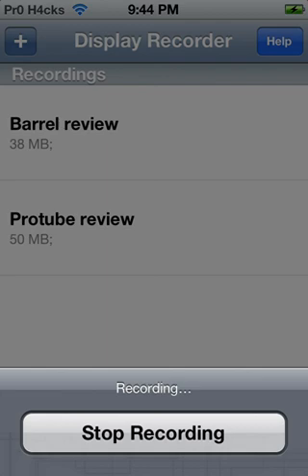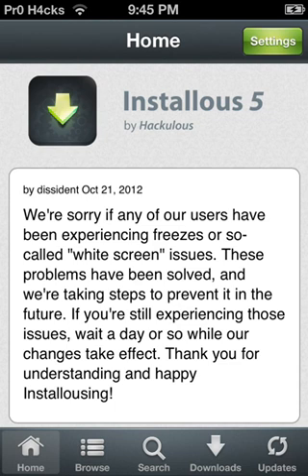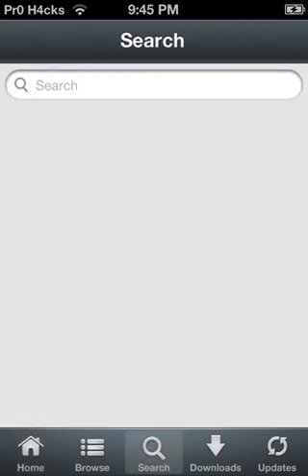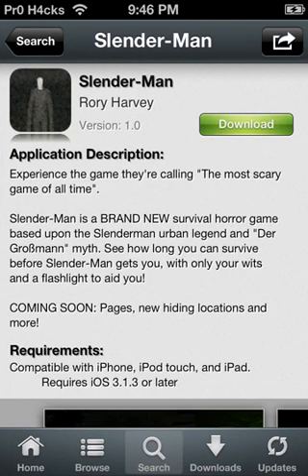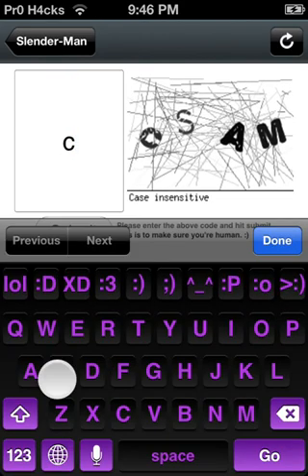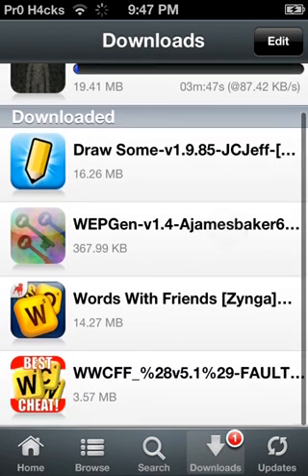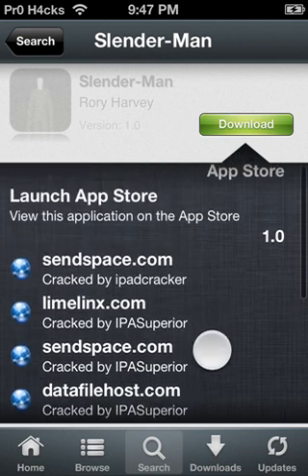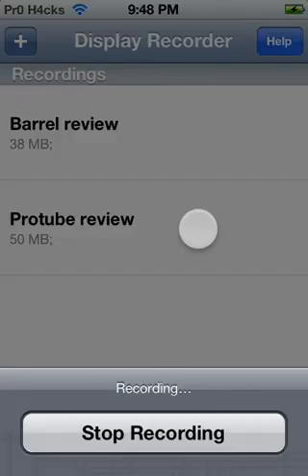How to fix Installous 5 "white screen" error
In this video i will go over the installous 5 white screen issues. I will also include how to download a file from installous, i also cover api error(briefly).  Ty for watching